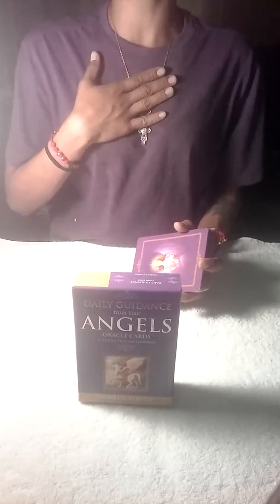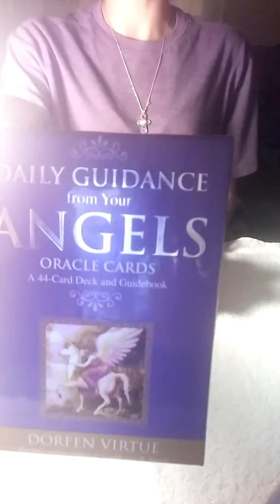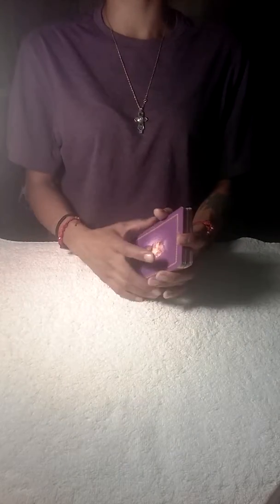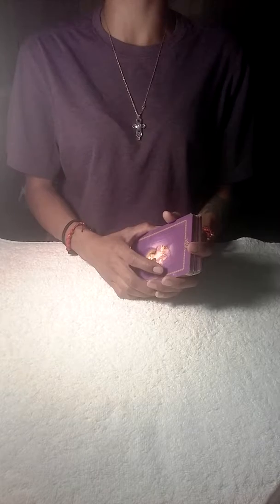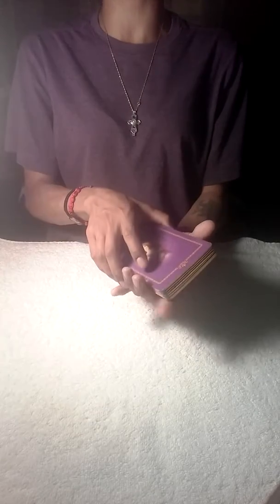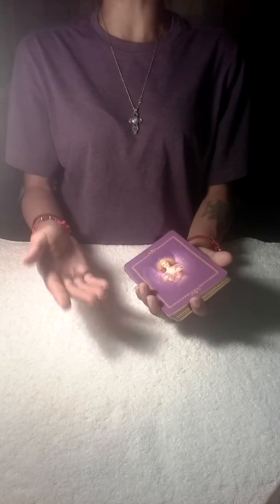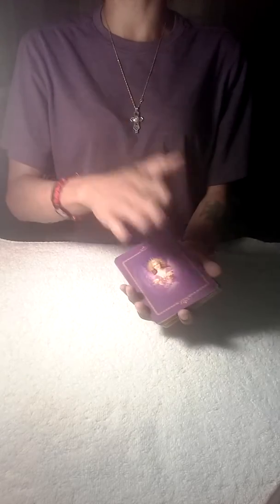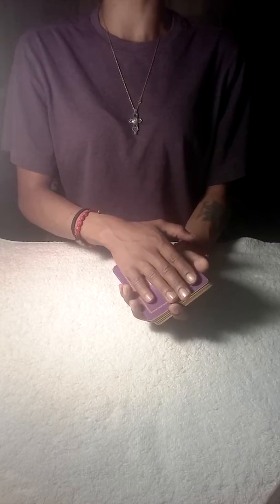clear your card deck / easy yet powerful ways to clear the card deck